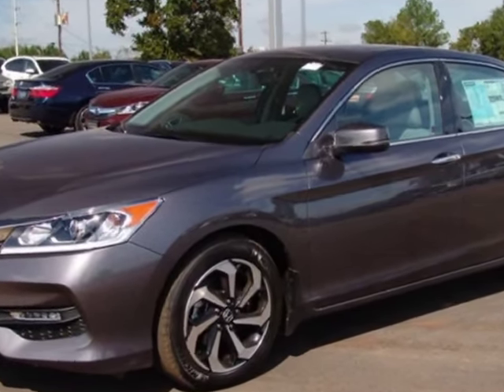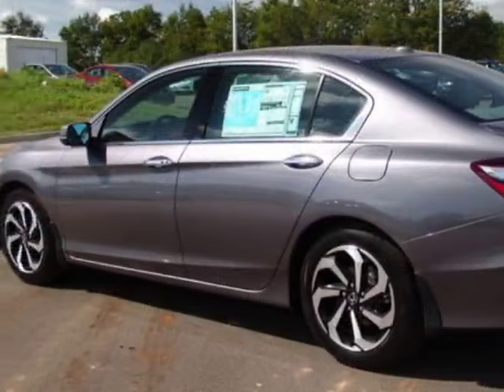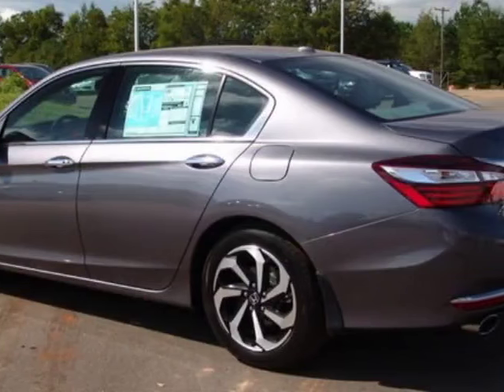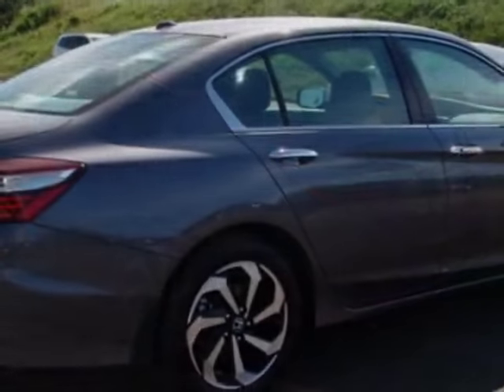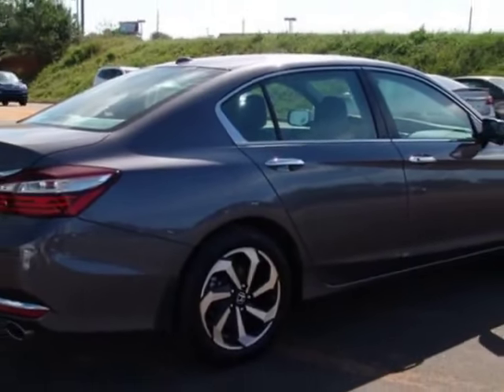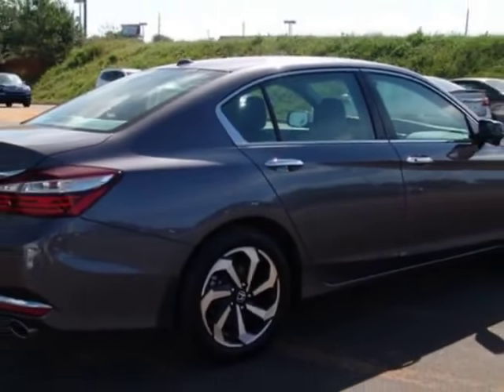2016 Honda Accord Sedan - Enterprise, AL